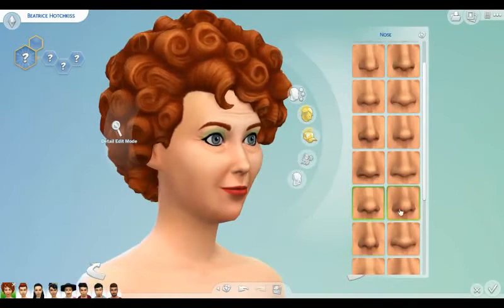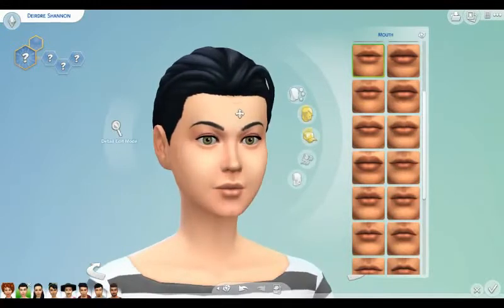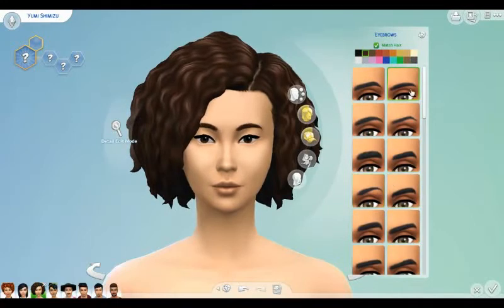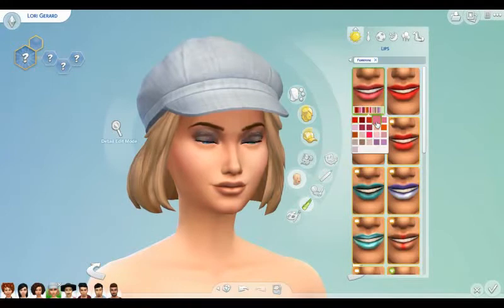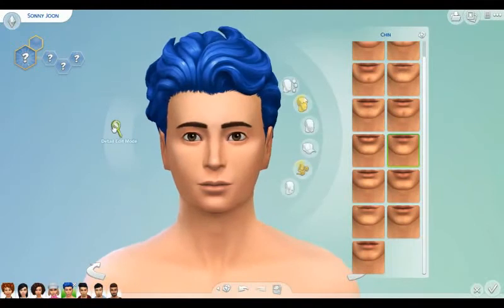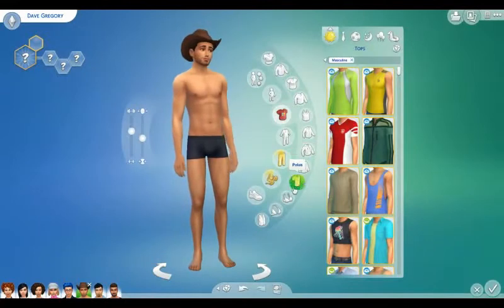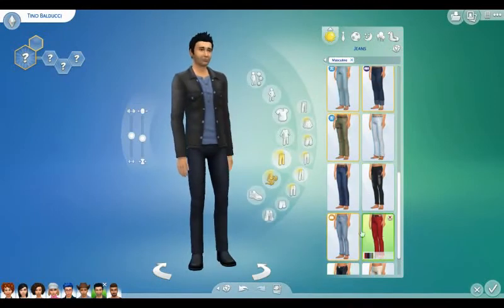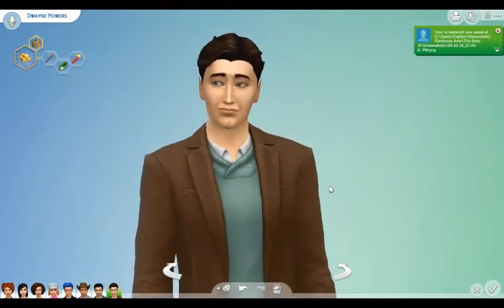AND THEN THERE WERE NONE ~ Sims 4 Let's Play ~ Create a Sim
The first video for my new Sims 4 Let's Play: And Then There Were None! This is the CAS video of the eight Nancy Drew characters that will be participating in this LP challenge inspired by Agatha Christie's novel! Who will make it to the very end until...there are none?